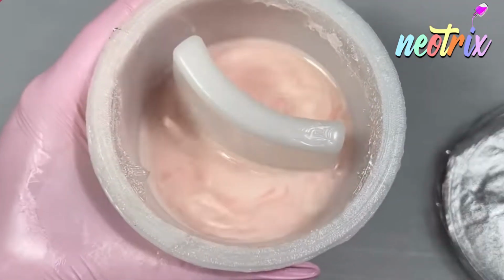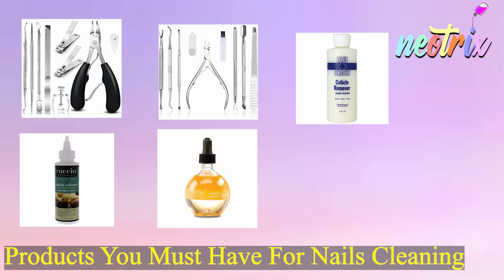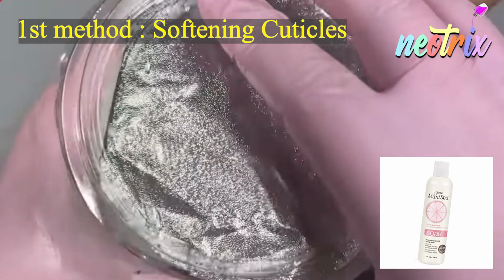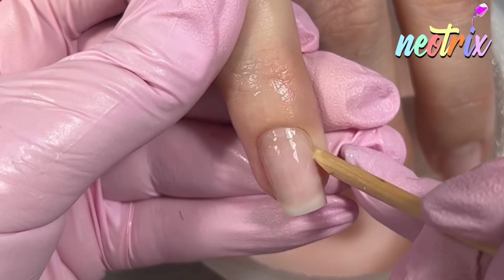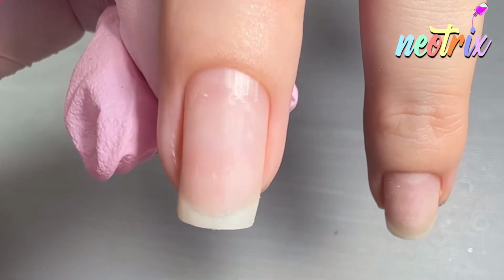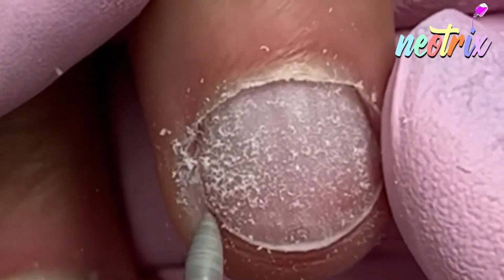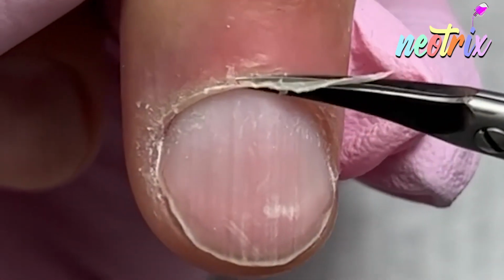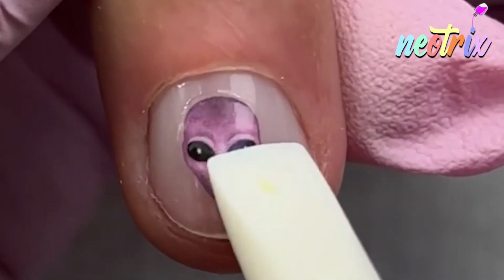Nail Cleaning At Home | Nails Tools Guide With Cuticle Care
How to remove cuticles from nails like a professional nail tech. All the methods are easy to do, you just need proper learning and practice to do manicure. You can get this nail care treatment at professional salon but you can learn to do it by yourself too if you have correct tools and knowledge. 💕

🌹Cuticle Remover

🌹Best Nail Drill

🌹Metal Cuticle Pusher

🌹Strength Cuticle Softener

🌹Spa Liquid Hand Soak

🌹Wood Nail Sticks

🌹Nail Soak off Bowl

🌹Cuticle Nippers

🌹Pedicure Tools Kit

🌹Cuticle Revitalizing Oil

🌹Nail Drill Bit Set, 3/32

🌹Ceramic Nail Drill Bits Set, 3/32

🌹Manicure Tools

🌹Rainbow Manicure Kits

🌹Spoon Nail Cleaner

🌹German NAIL FILE

🌹Grip Nail Brush

🌹Jojoba Oil

🌹Nail Tools Set

& other benefits
Student Discount

My Neo Trix Amazon Shop